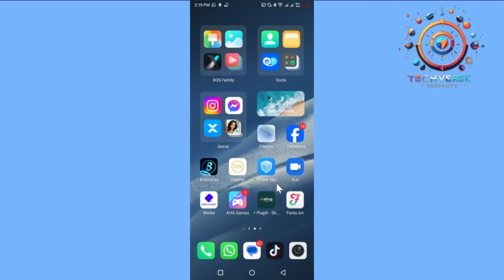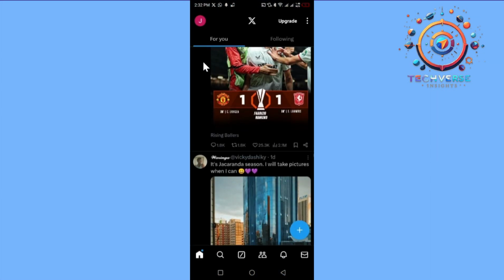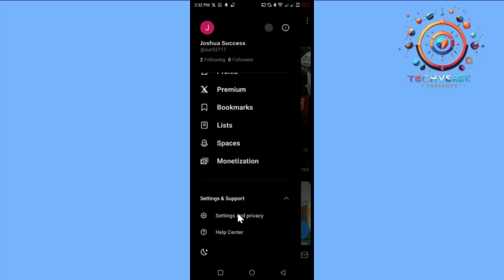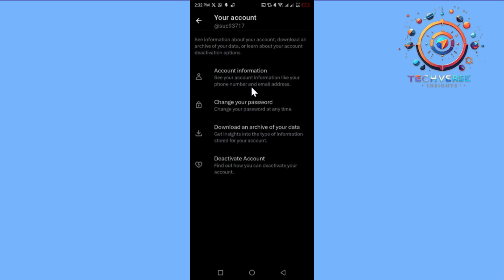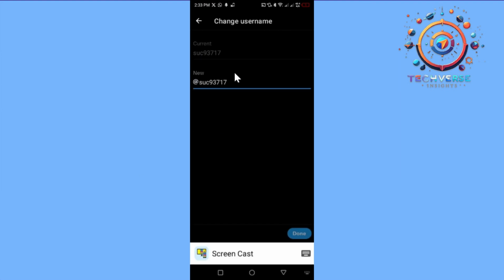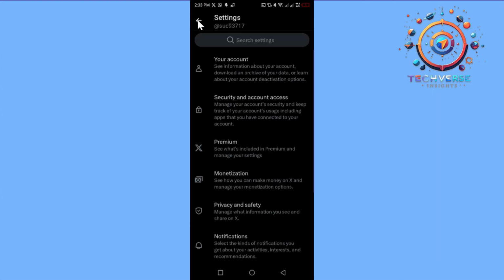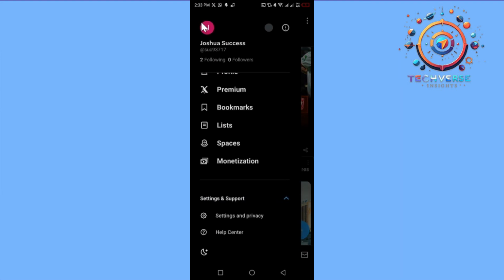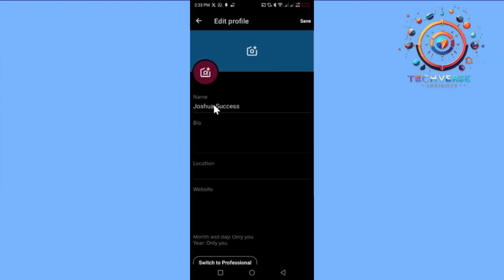How To Change Name and @ Username On X (Twitter) - Full Guide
Looking to change your name or @username on X (formerly Twitter)?
In this full guide, I’ll walk you through the exact steps to update both your display name and your @username on X.
Whether you want to rebrand, switch to something new, or make your account more personal, this easy tutorial will help you do it quickly and smoothly on both desktop and mobile.